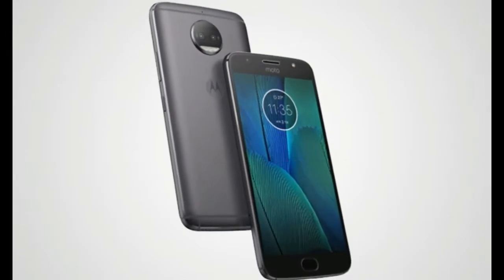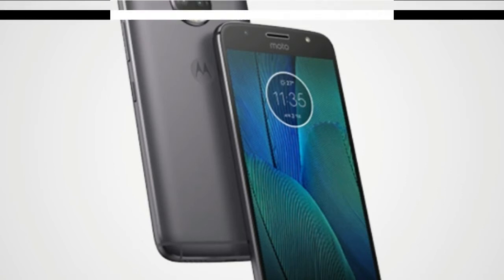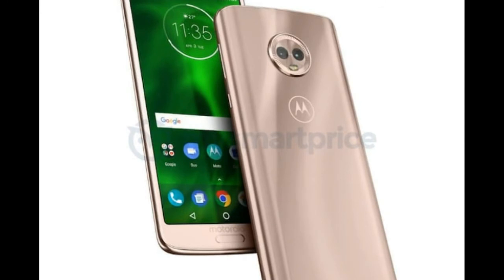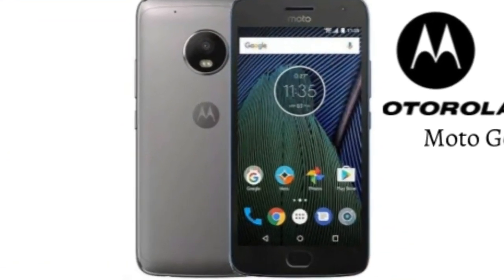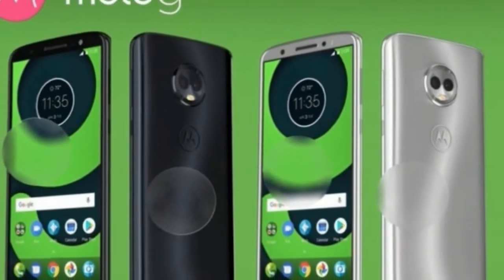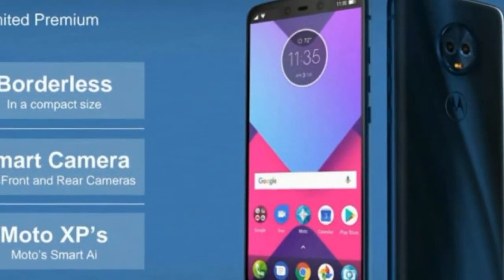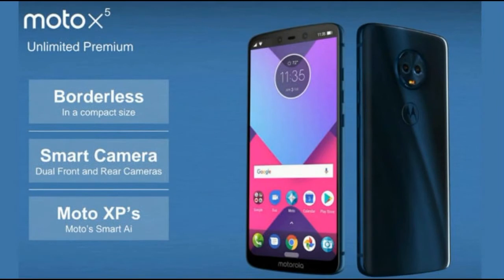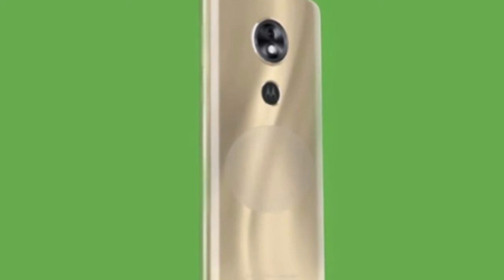HOT INFO !!!Motorola MOTO G6 Play Spec and Price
HOT INFO !!!Motorola MOTO G6 Play Spec and Price - The G6 and G6 Play will get 5.7-inch full HD displays, while the G6 Plus will get a larger 5.93-inch full HD screen. The G6 and G6 Plus will have fingerprint scanners embedded in the front-mounted home button while the G6 Play's will move to the back, in a similar fashion the recently leaked E5.

HOT !!!